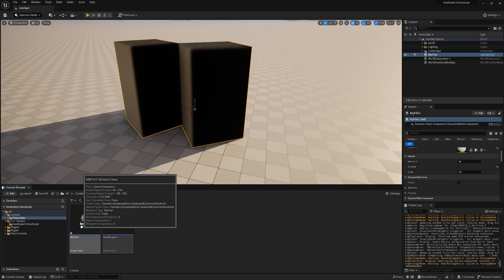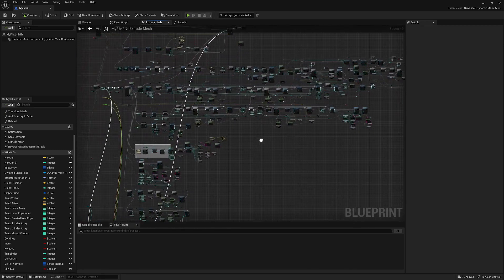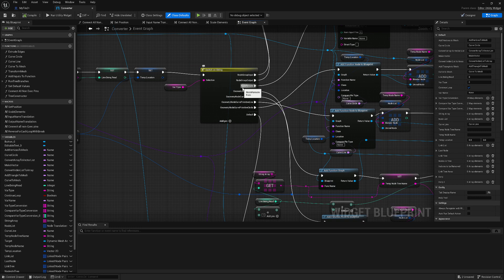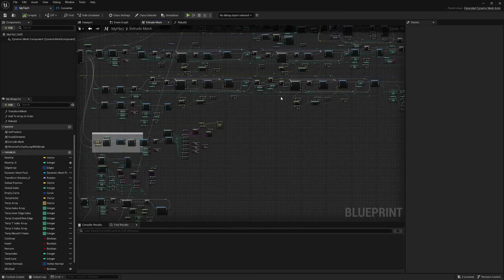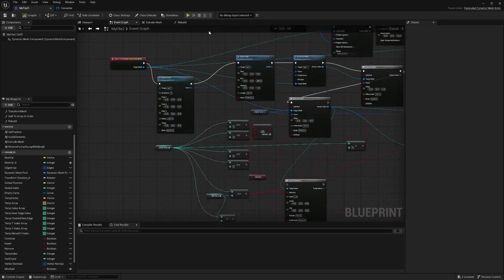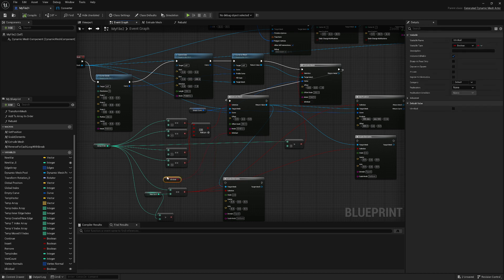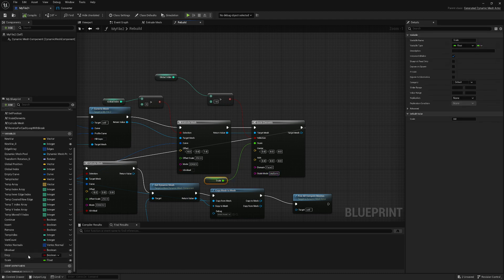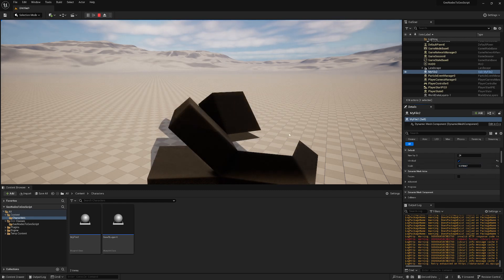Blender Unleashed: Making of an Addon to translate Geometry Nodes to Unreal's Geometry Script Part 2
*WIP* demo of Geometry Nodes to Geometry script working during gameplay.
This would allow all new kids of creative gameplay elements!

EDIT: Alpha version added to gumroad for Free!